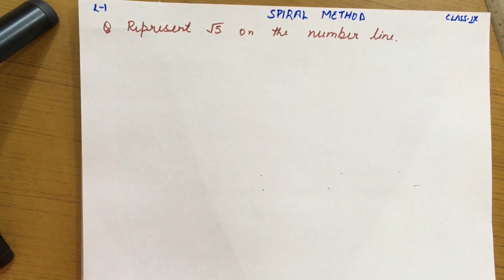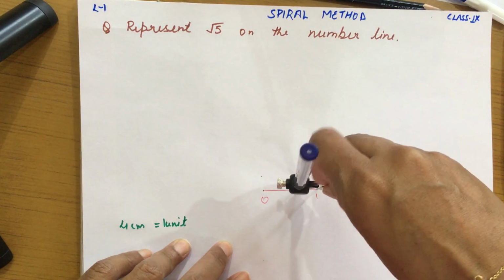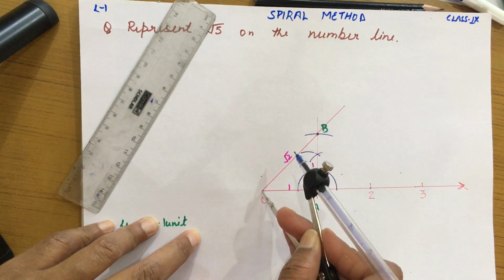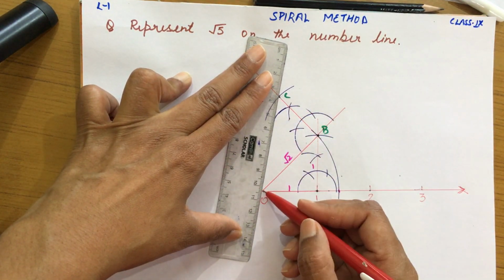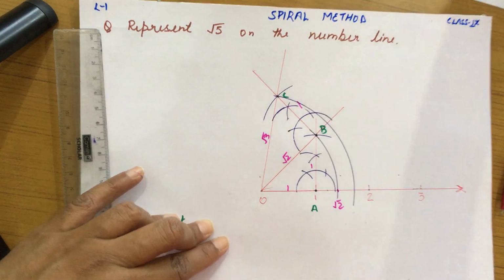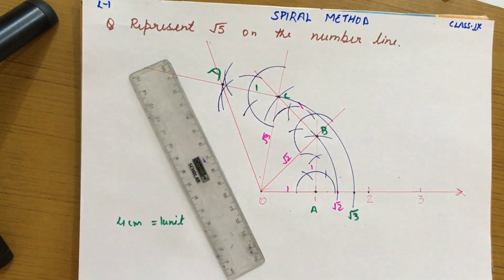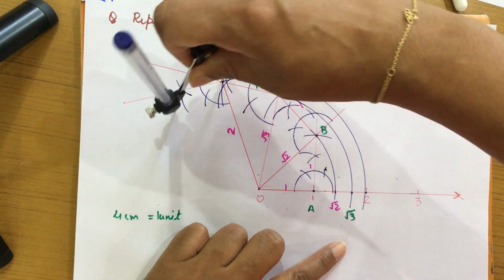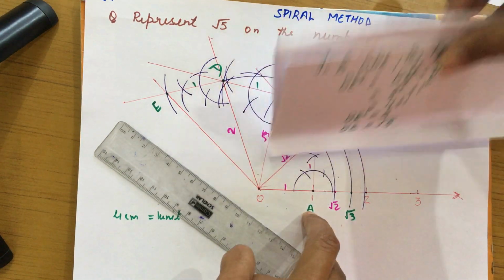Spiral square root , Square root 5 , Number. System , Grade IX ,NCERT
After watching video students will be able to make
-spiral of square root 5
All steps in spiral of square root 5